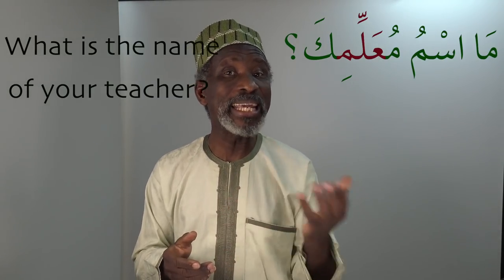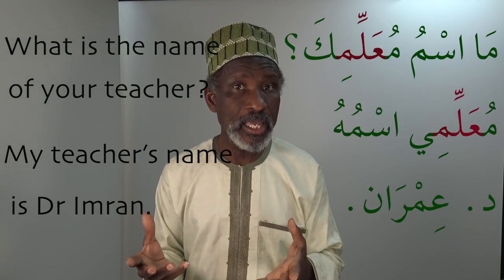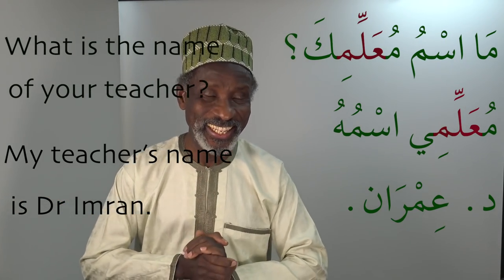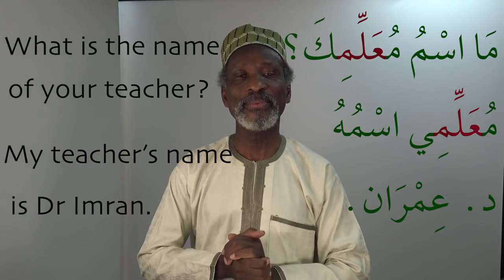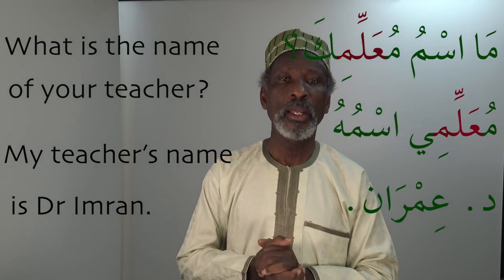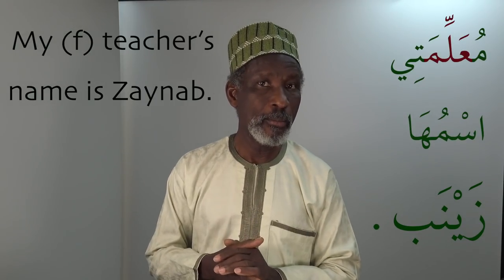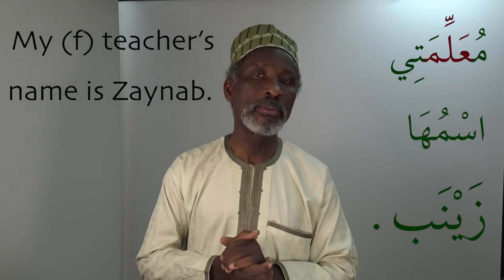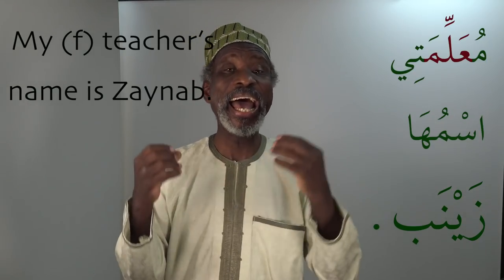Learning Arabic Root letter based vocabulary with Dr. Imran Alawiye, Lesson One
I am appealing to you today to please click on the link below to my charity appeal and make a donation to help me complete the project of building an educational Resources Centre and a public library in my hometown Ogbomosho south western Nigeria.

The formula used in this series will help you enormously to

Our Bank account details are as follows:

HSBC Bank Account name: Helping Hands for Education
Sort code: 40-02-26
Account number: 72702541
SWIFT code: HBUKGB4106F
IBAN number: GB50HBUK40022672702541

The Nigerian Charity Bank Account details:
Bank Name: Access Bank
Account name: Alawiye Foundation
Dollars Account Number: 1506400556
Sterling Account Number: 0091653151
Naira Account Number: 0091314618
SWIFT Code: ABNGNGLA